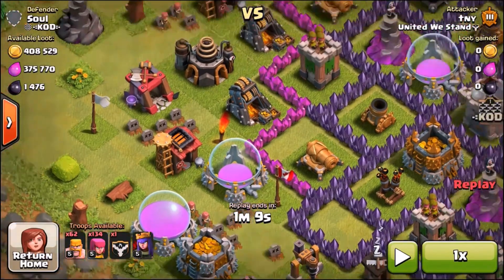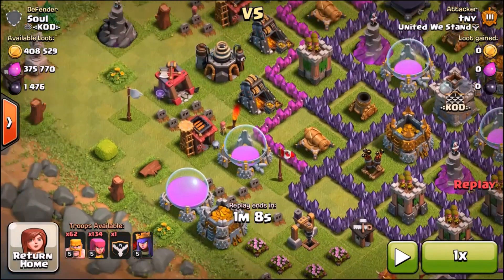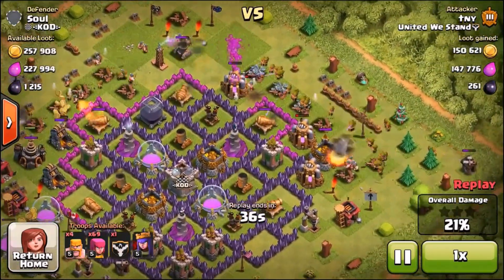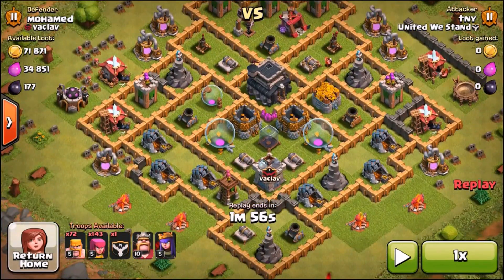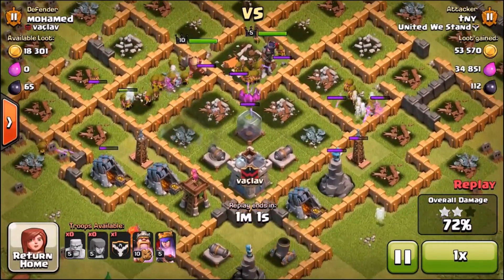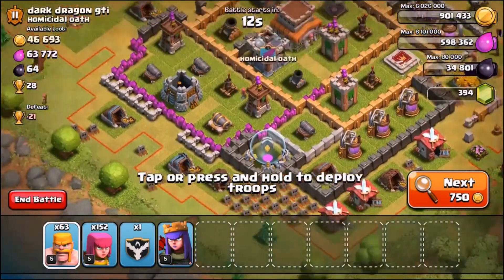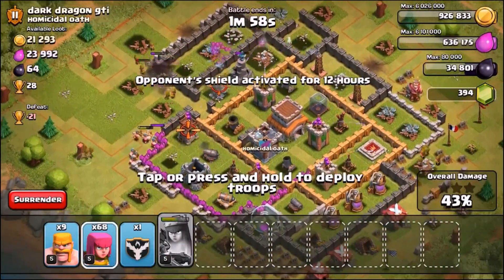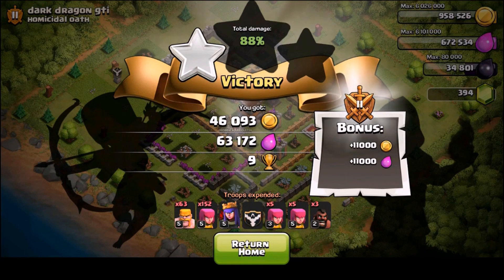WEIRDEST / WORST / RUSHED BASES! | Clash Of Clans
Clash of clans weirdest worst rushed bases in clash of clans game. rushed bases get crushed in clash of clans. weirdest bases taking loads of loot dark elixir gold and elixir. rushed bases get crushed in clash of clans.

Category: Games
Updated: 10 June 2014
Version: 6.108.5
Size: 53.3 MB